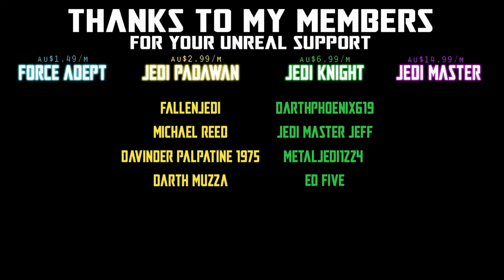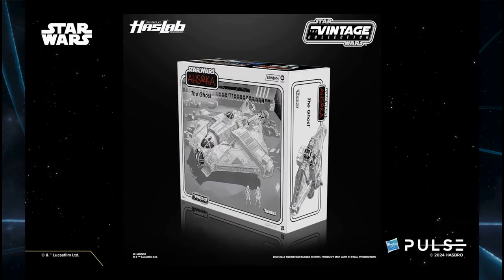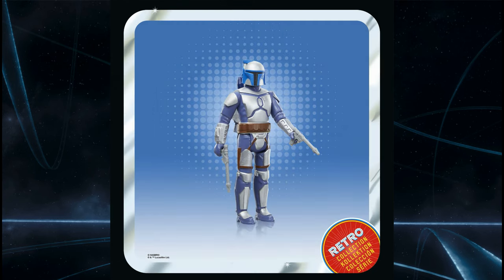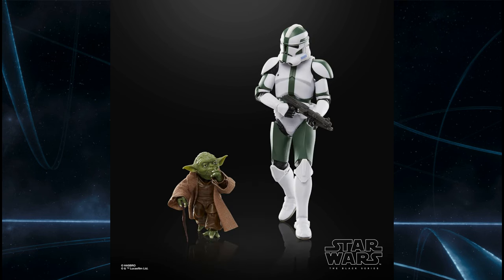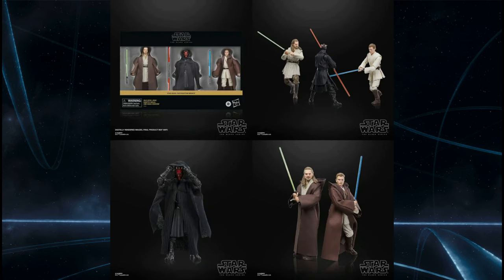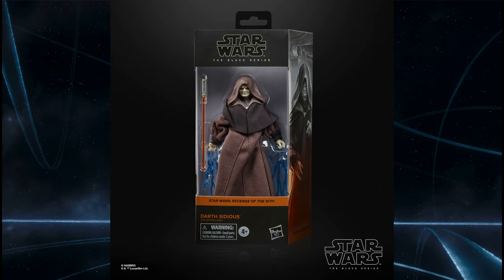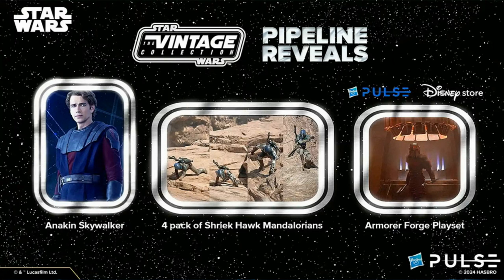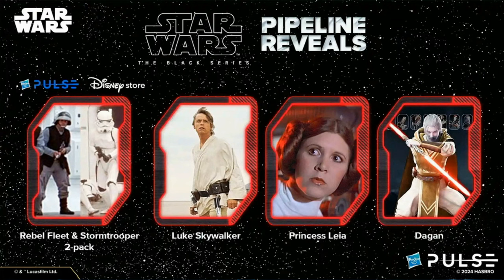MAY THE FOURTH BE WITH YOU 2024 | HASBRO PULSE FANSTREAM | STAR WARS REVEALS